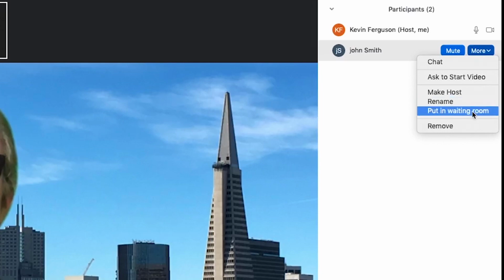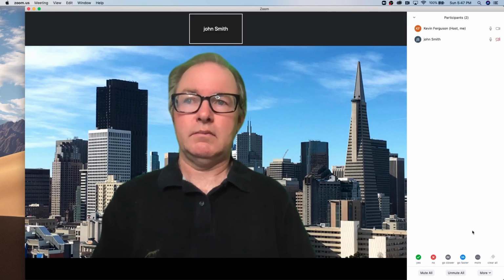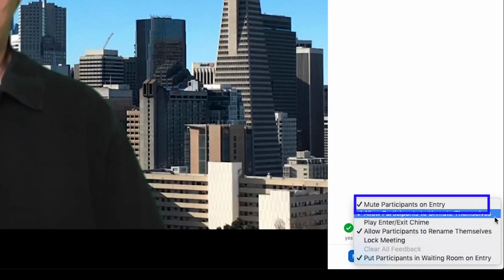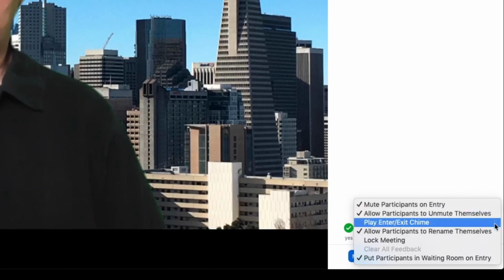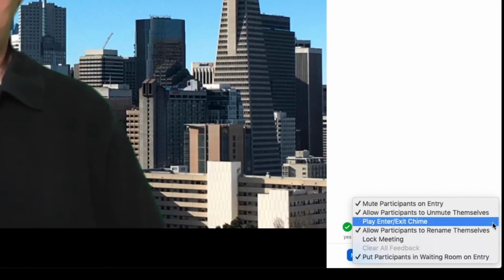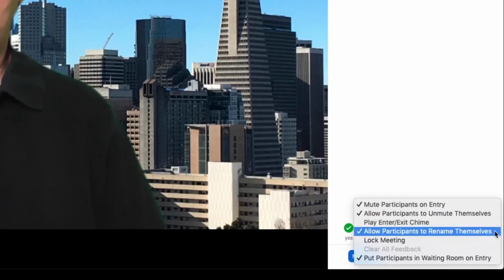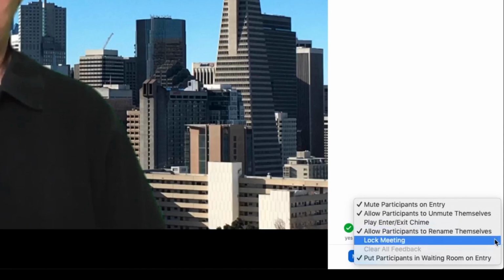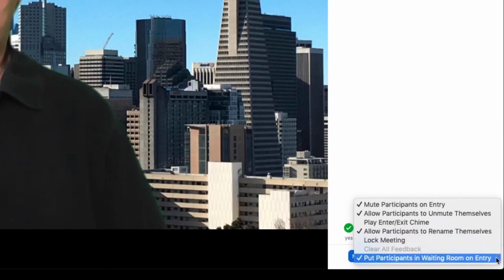Zoom Tutorial: How to Manage Participants in a Zoom Meeting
In this 2-minute Zoom tutorial, you'll learn how to manage participants in a Zoom meeting.

This video covers:
1. How to view all participants using Gallery View
2. How to mute and unmute participants
3. How to transfer host privileges
4. How to rename participants
5. How to remove disruptive participants

CONNECT WITH KF BRAND STUDIO!